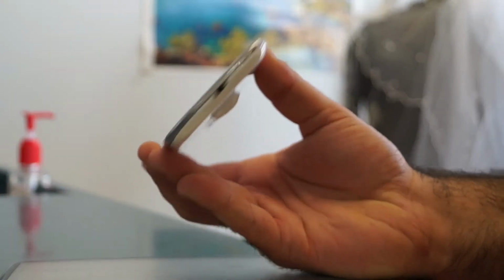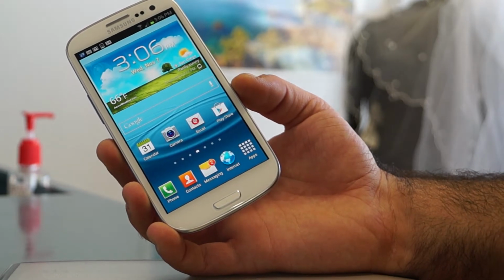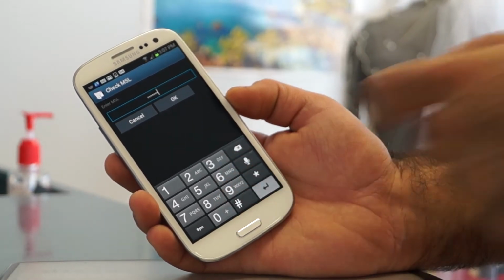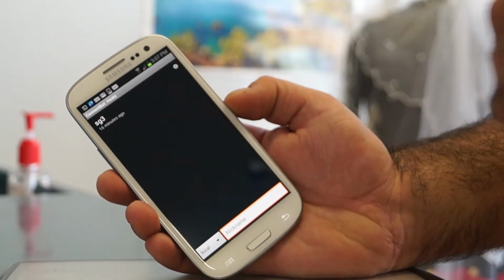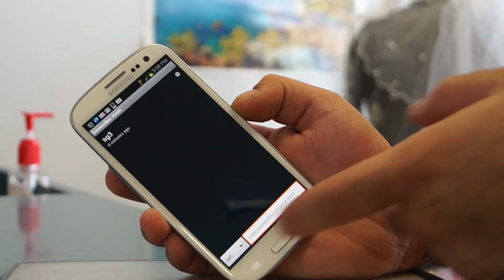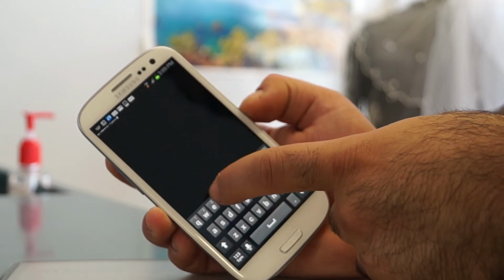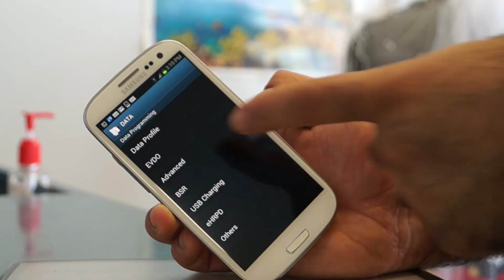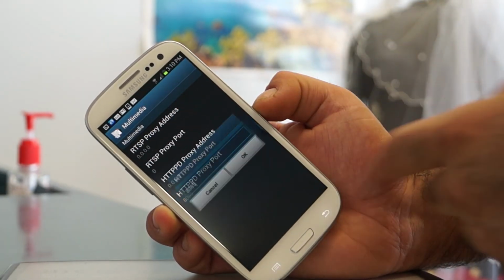Youtube fix for Flashed Samsung Galaxy S3 to cricket wireless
This is the fix to get pandora and youtube to work on a flashed galaxy S3

APP to download is CONNECT BOT

Change SSH to LOCAL Name it SG3

then go to the dialer press #DATA# try a 6 digit code such as 000000
it will tell you "invalid code" immediately go back to connectbot
and in the command line type it "getprop ril.MSL"
MSL needs to be capital and a space between prop and ril
go back to the dialer with the 6 digit code enter it in the data menu
other
multimedia and change the addresses to 0.0.0.0
and the ports to 0

and sorry about the auto focus and the "UMMS"